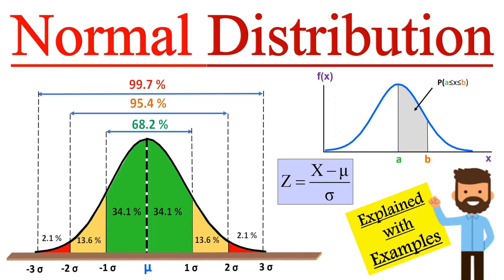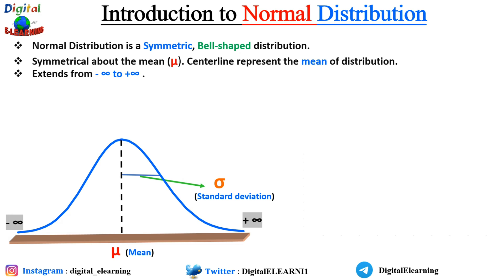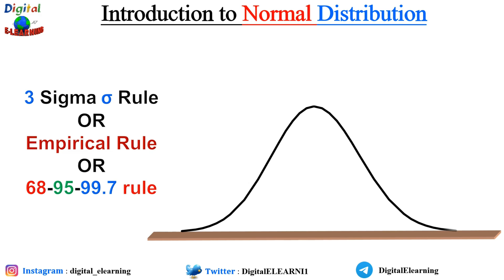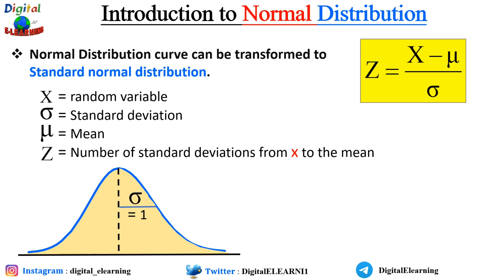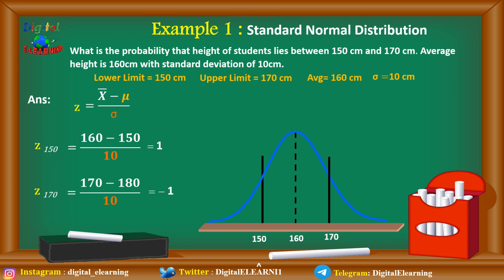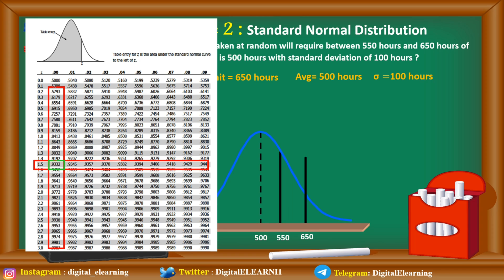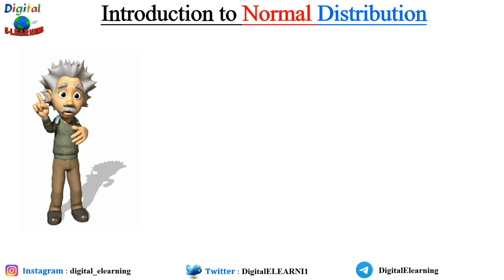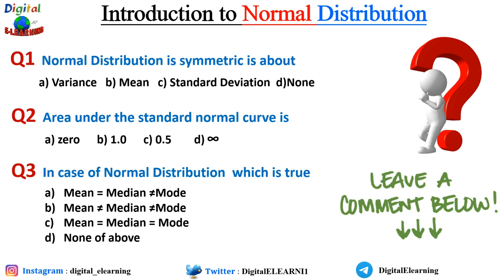What is Normal Distribution in Statistics ? How to solve Normal (Gaussian) distribution problems ?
This short animated video explains the concept Normal distribution also known as Gaussian distribution. Also discussed in this video is the empirical rule and characteristics of Normal distribution and how to solve normal distribution problems with live examples.
If you like it please share this with your friends.

⏱️ 𝑻𝒊𝒎𝒆 𝑺𝒕𝒂𝒎𝒑 ⏱️
00:00 - Introduction
00:36 - What is Normal Distribution ?
03:18 - 3 Sigma rule or Empirical Rule ?
04:26 - Standard Normal Distribution ?
05:29 - Example #1 of Normal Distribution
07:45 - Example #2 of Normal Distribution
10:03 - Example #3 of Normal Distribution
11:32 - Quiz time

𝐂𝐨𝐦𝐦𝐨𝐧 𝐊𝐞𝐲 𝐬𝐞𝐚𝐫𝐜𝐡 𝐫𝐞𝐥𝐚𝐭𝐞𝐝 𝐭𝐨 𝐭𝐡𝐢𝐬 𝐭𝐨𝐩𝐢𝐜 :
how to solve normal distribution problems
What is Normal Distribution in Statistics ?
What is meant by normal distribution?
What is normal distributions with examples?
Introduction to Normal Distribution
Basics of Normal Distribution
Examples of Normal Distribution
Solved questions and answers on Normal Distribution